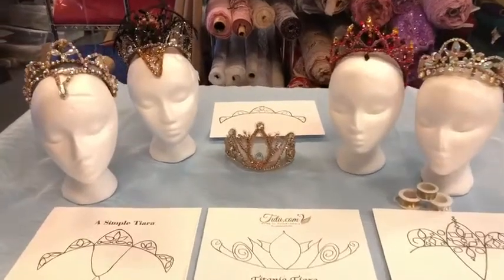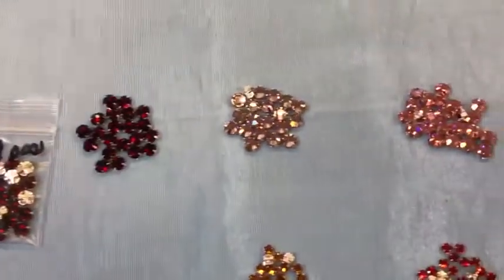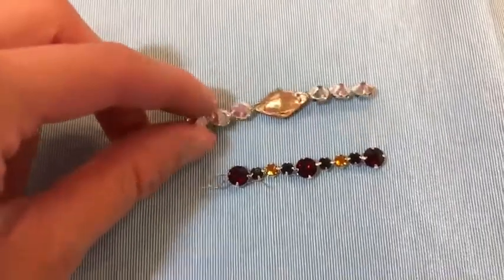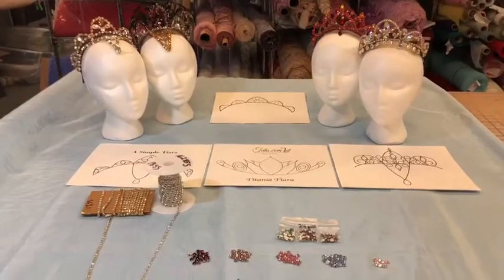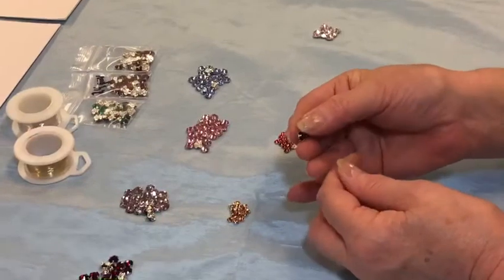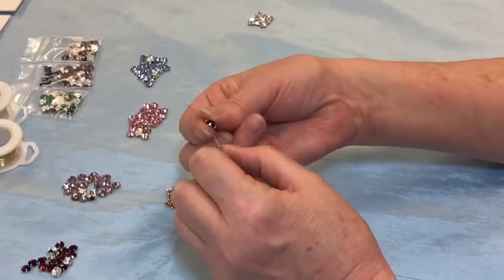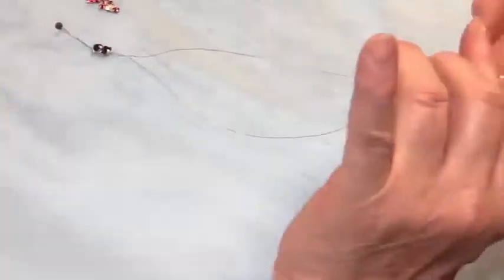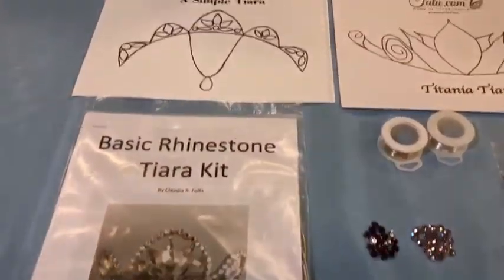TUTU.COM Demo | How to Use Swarovski Rose Montee Crystals in Custom-Made Tiaras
Claudia Folts of Tutu.com walks you through how to use Swarovski Rose Montee Crystals to create a stunning custom tiara. Claudia demonstrates rhinestone wiring techniques and tips. Swarovski Rose Montees are available in three sizes: 16ss, 20ss, and 30ss.  Mix sizes and colors to make your design unique, one-of-a-kind. The dancer will feel beautiful, elegant, and confident wearing a tiara with Swarovski crystals. A custom, one-of-a-kind Tiara is the perfect "finishing touch" for any competing or professional ballet dancer's costume. for all your Tiara making supplies including our Tiara Kits which have all the materials, instructions and design patterns needed to make your dream tiara!